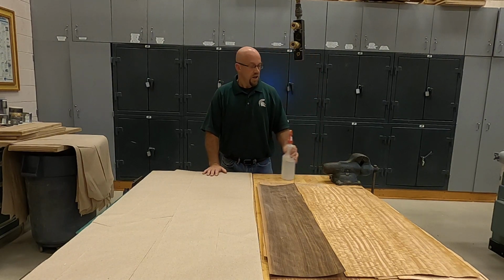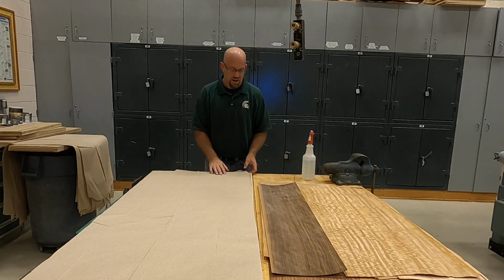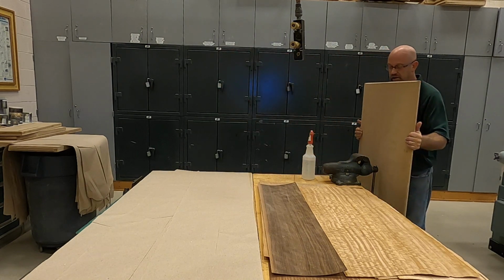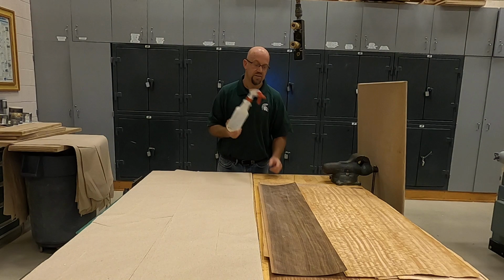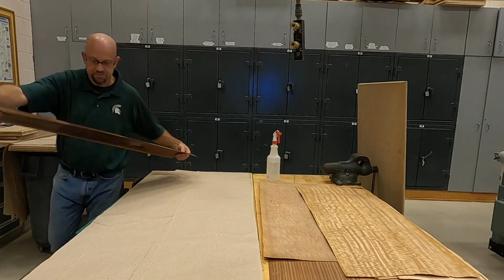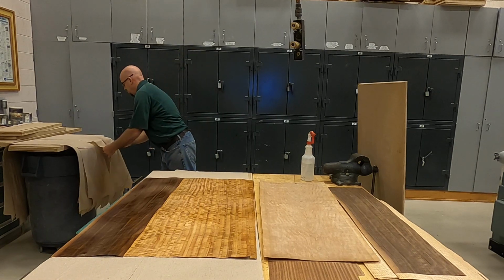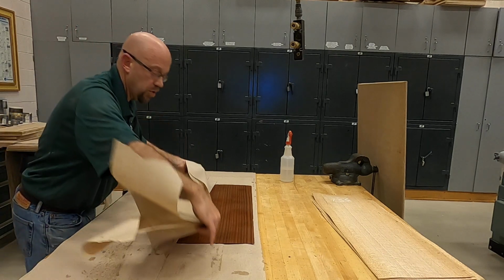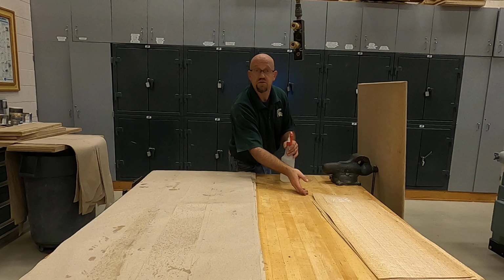Mr C's Woodworking Advanced Woods Project Flattening Veneer Step 14a